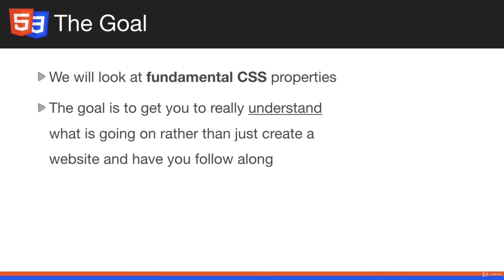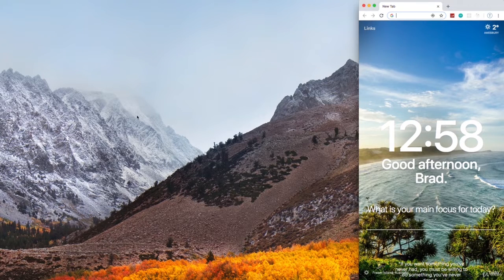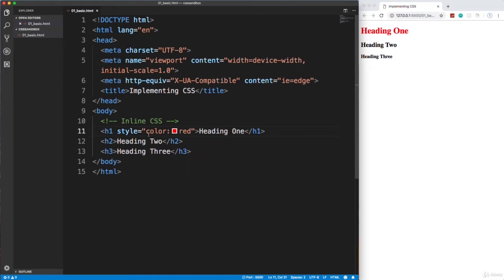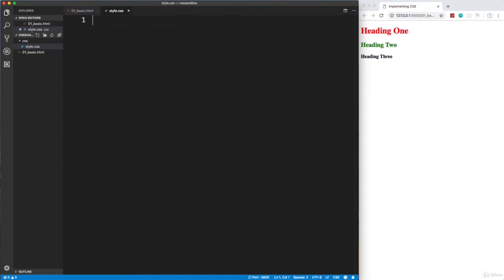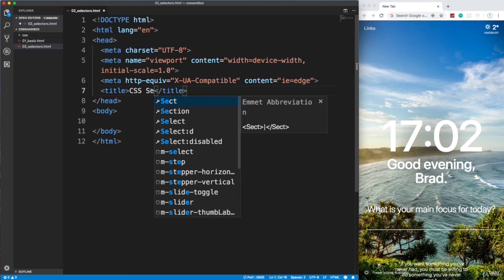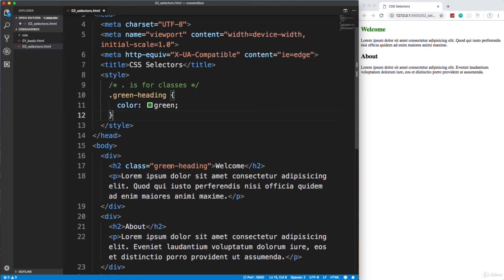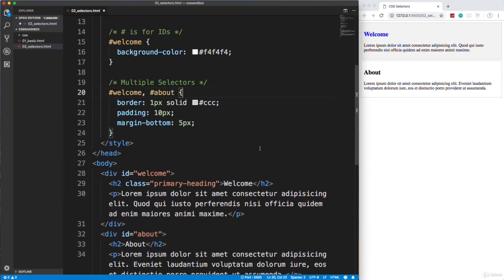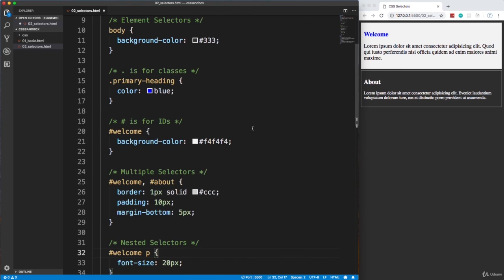07 Implementing CSS & Basic CSS Selectors